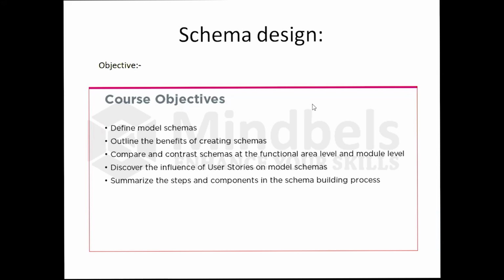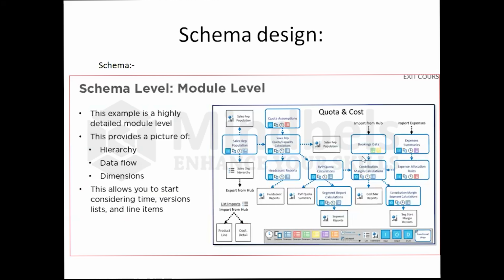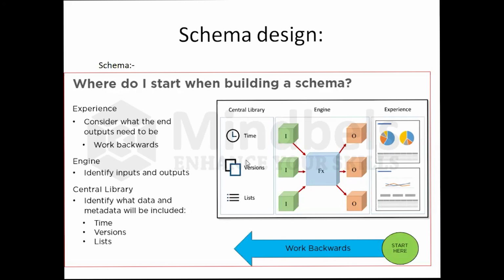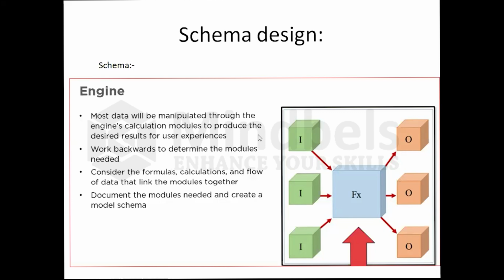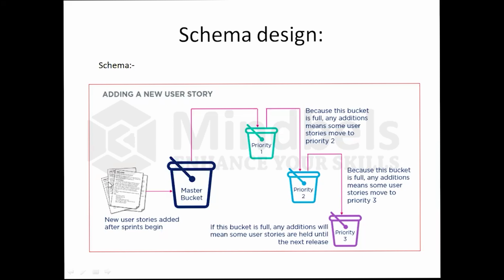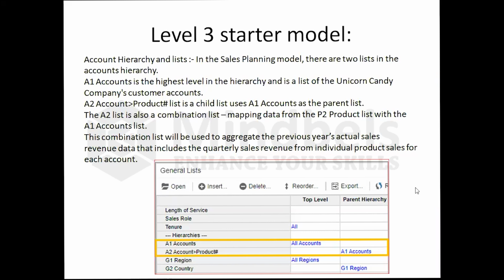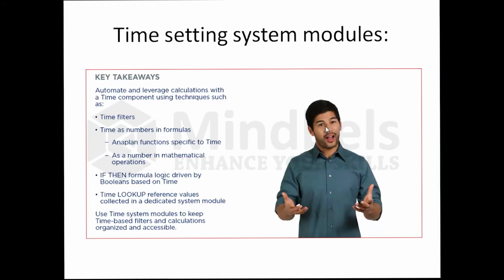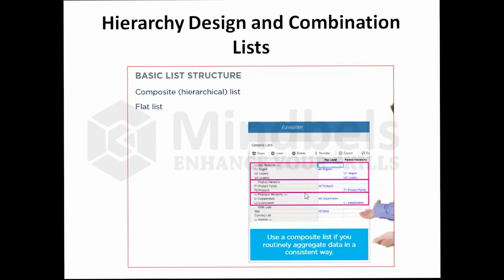Schema Design | Module Level | Central Library | Sales Planning | Time setting | Anaplan Training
Welcome to this comprehensive Anaplan Training session!
In this video, we’ll cover:

✅ Schema Design
✅ Module Level Best Practices
✅ Central Library Setup
✅ Sales Planning Configuration
✅ Time Settings in Anaplan

Whether you're a beginner or looking to refine your Anaplan skills, this module is perfect for mastering core functionalities of the platform. 💻